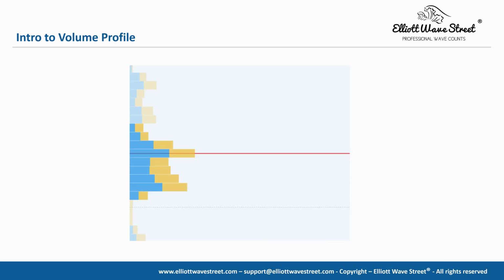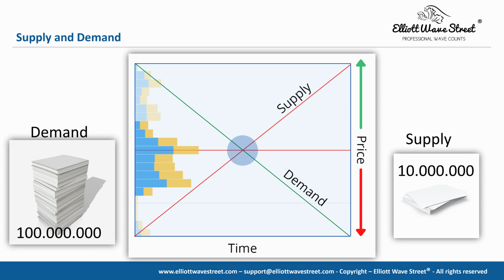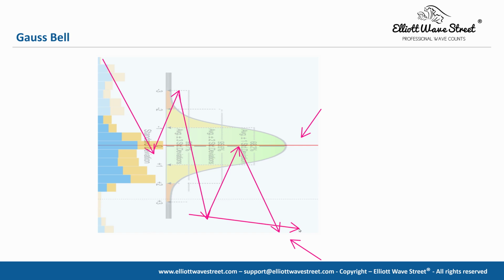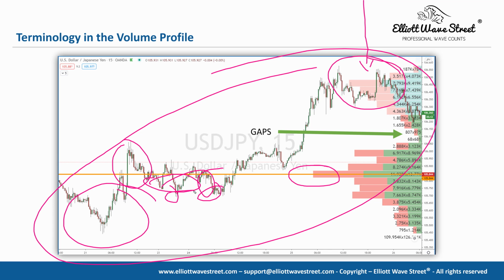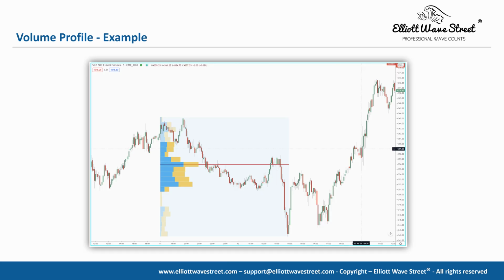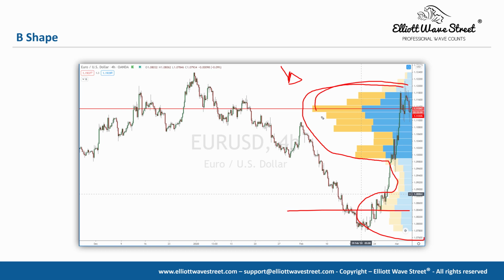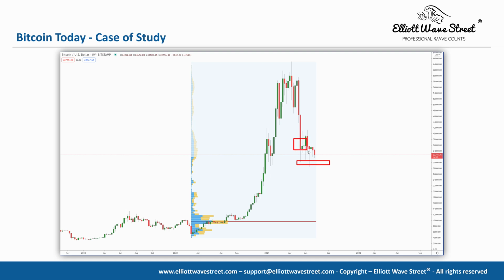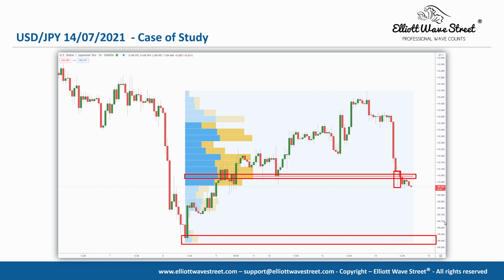Elliott Wave Street - Volume Profile MasterClass I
VolumeProfile MasterClass 1

Includes ElliottWave + VolumeProfile Applications.